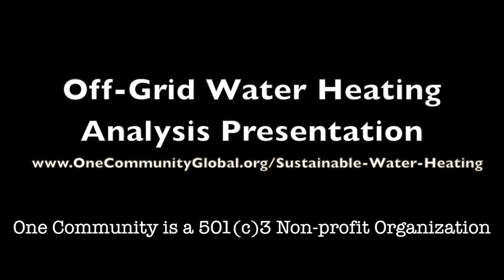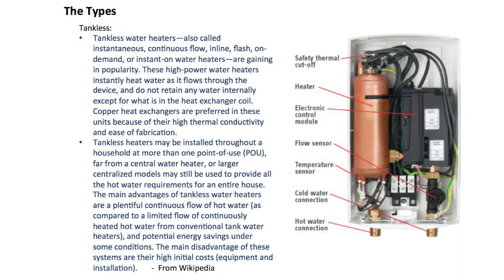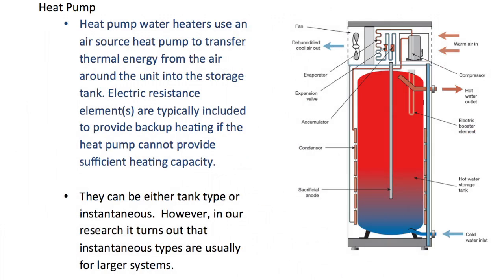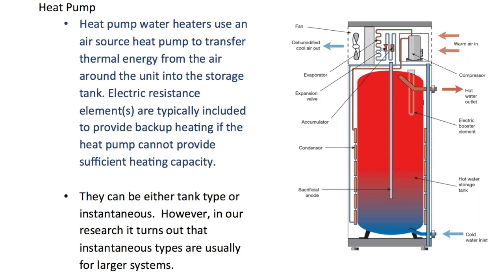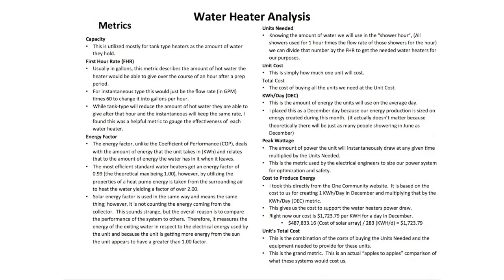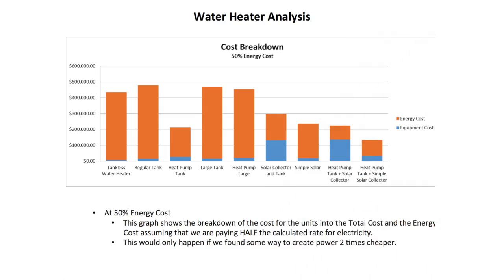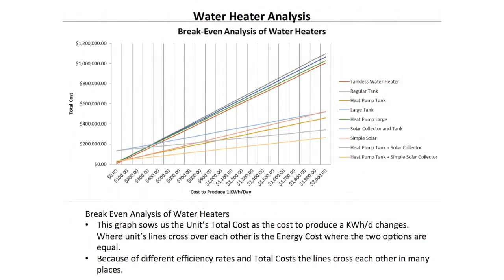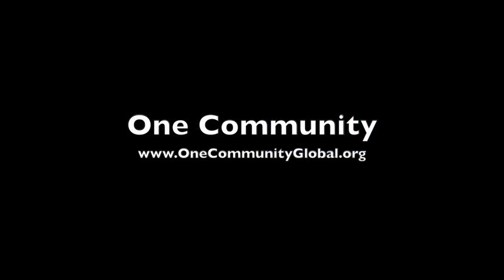Sustainable Water Heating Analysis - It's Not Like Heating Water in the City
Sustainable water heating analysis for off-grid living situations.

This video is about sustainable water heating in off-grid and self-sufficient living environments. It shares the extensive research we conducted on tank water heaters versus tankless water heaters versus heat pumps to meet the water heating needs of the earthbag village (Pod 1) and the Duplicable City Center:

Heating water takes a lot of energy, energy that costs everyone a lot of money, and off-grid homes and communities even more. To sell more units, companies boast their heaters abilities without giving enough data for an "apples to apples" comparison. It takes special consideration and attention to find the data necessary for an accurate comparison and so we've created this page to share the results of our extensive research into this topic.

Like open source information? Here are all our main open source hubs:
FOOD: